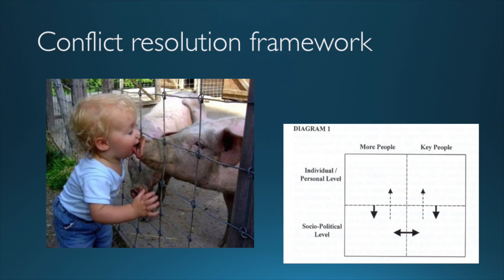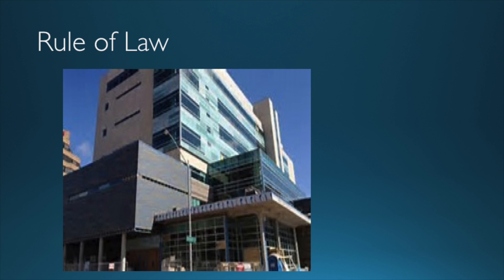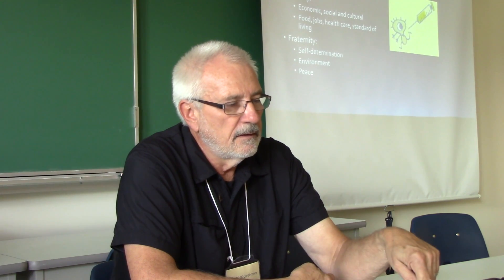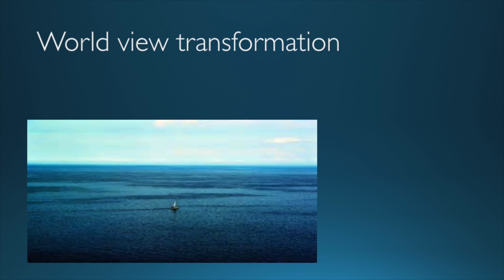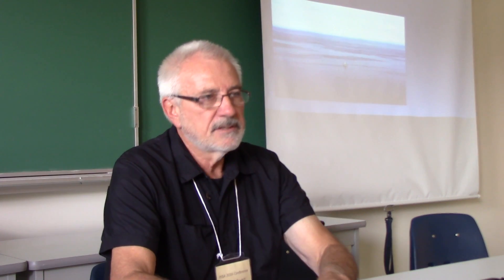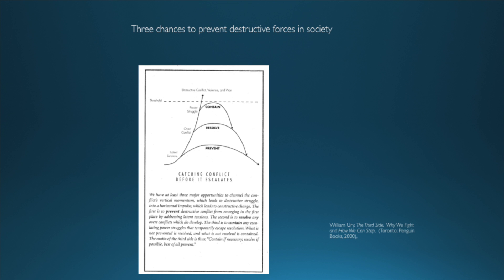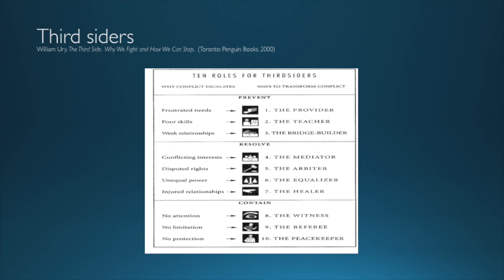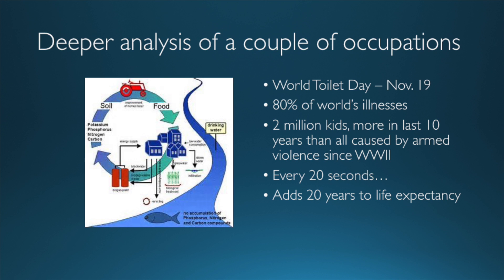Peace Studies Writ Large